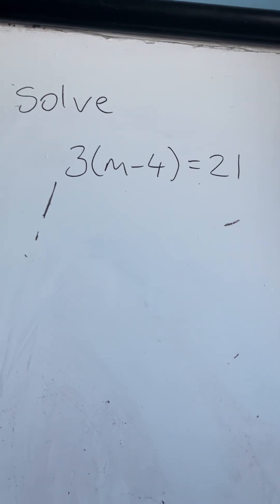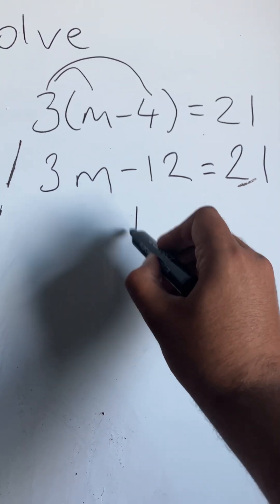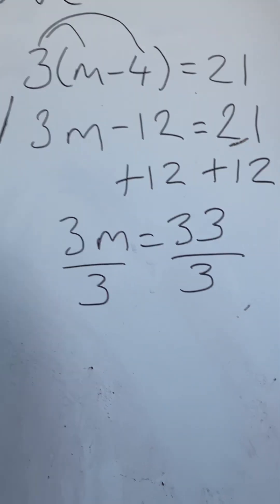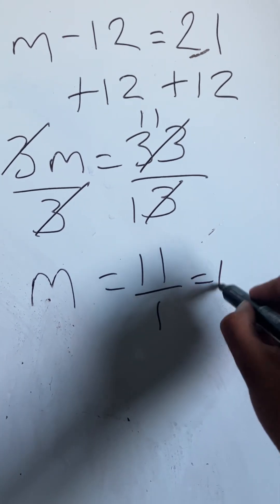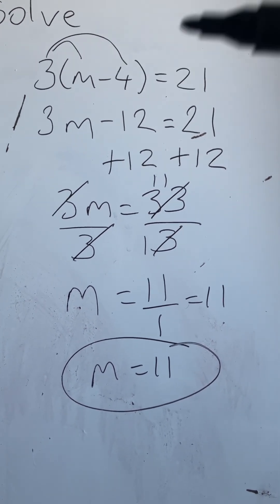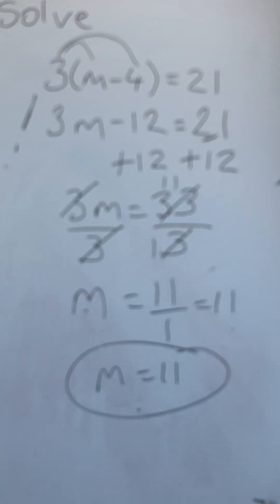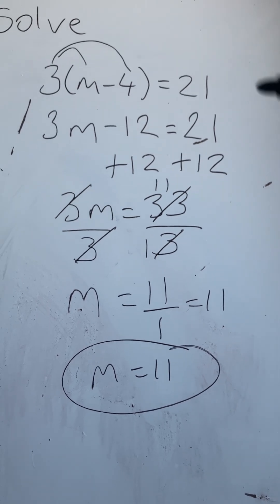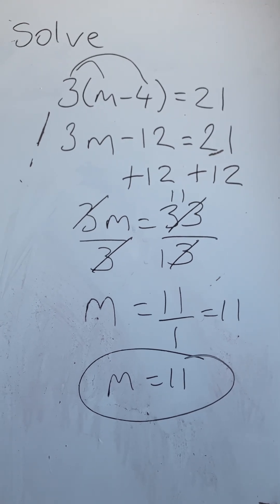Solving an Equation with Brackets Solving a Linear Equation involving Brackets!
How to solve an equation with brackets!